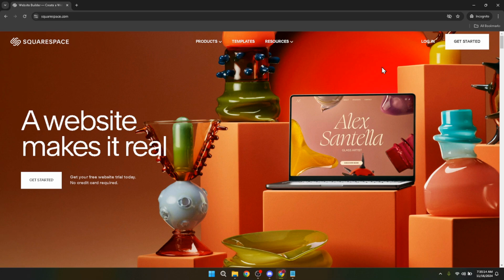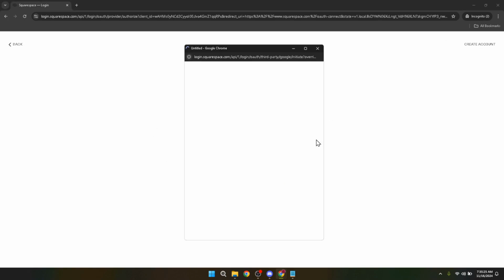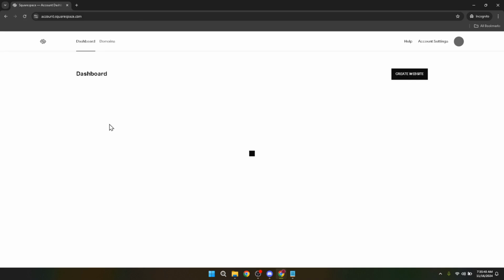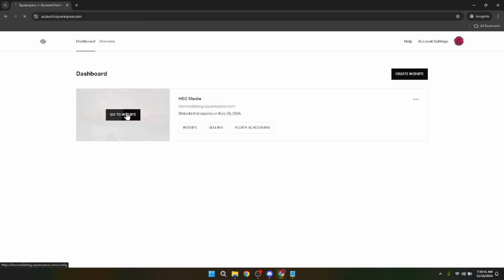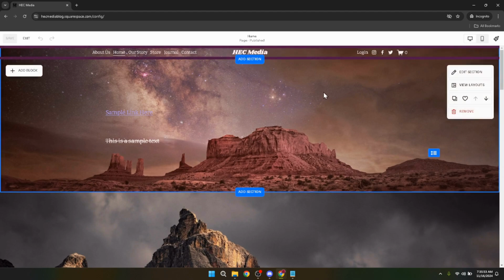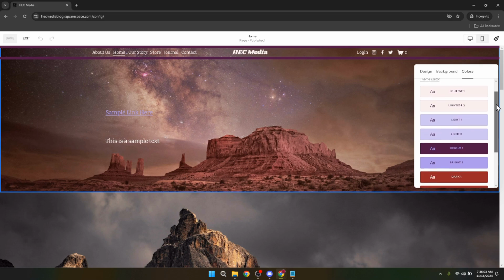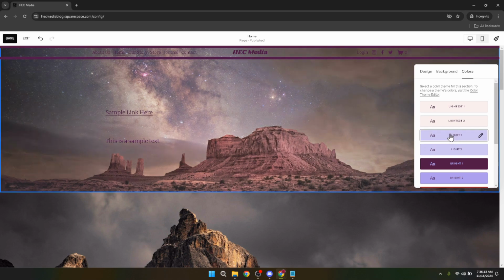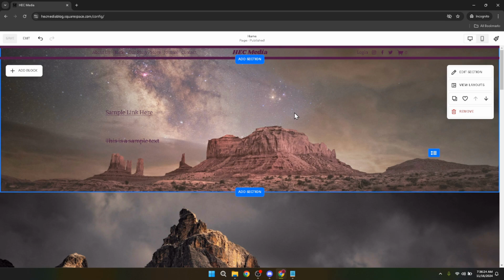How to Change Color Background on Squarespace (Full 2024 Guide)